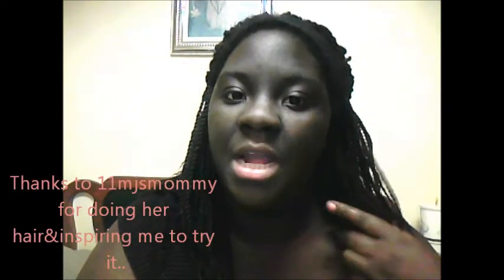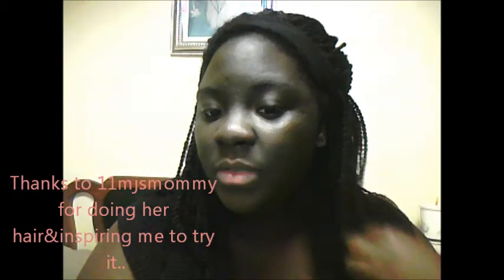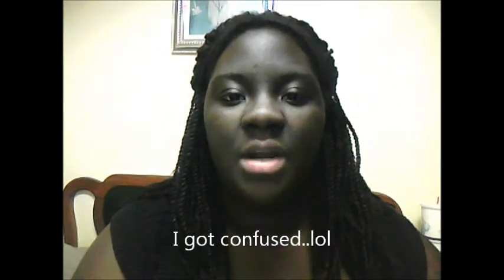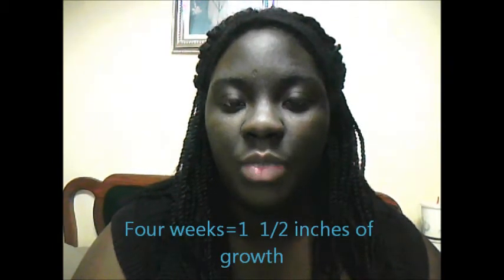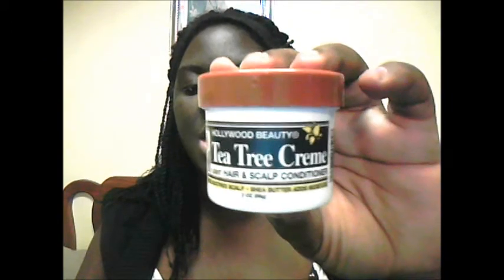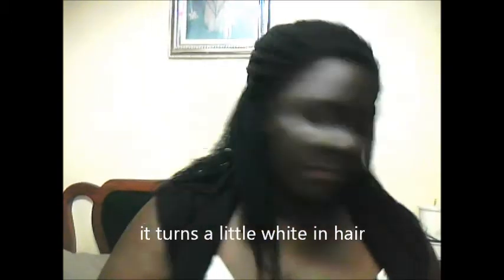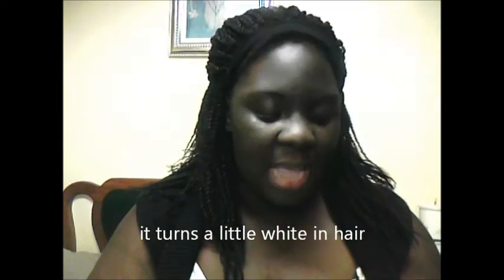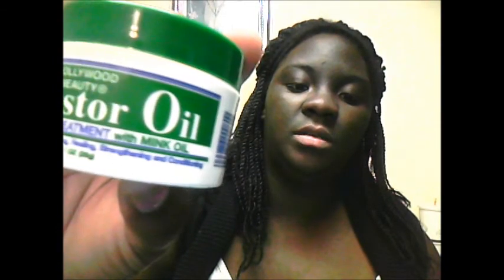Update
My ONE YEAR TRANSITIONING ANNIVERSARY,Mini Haul,Protective style